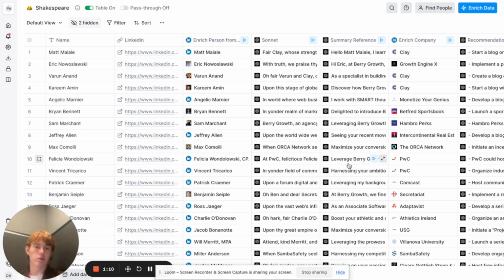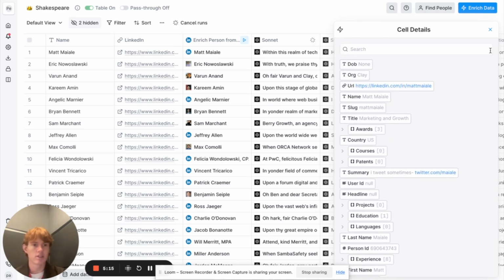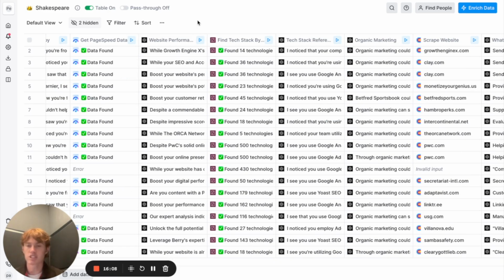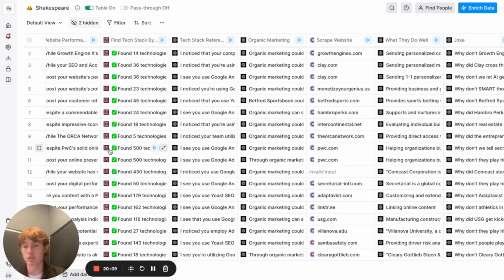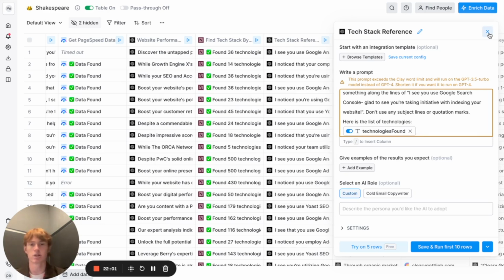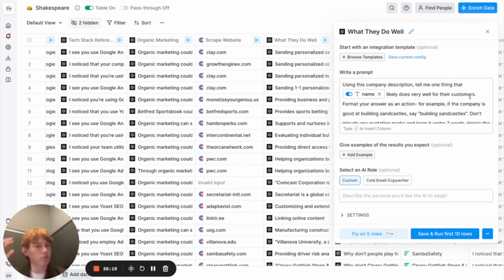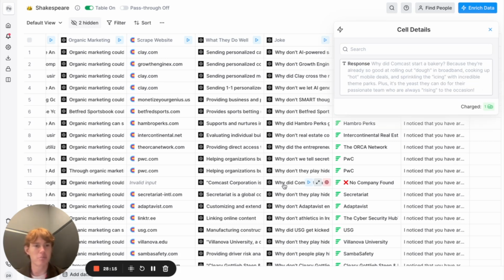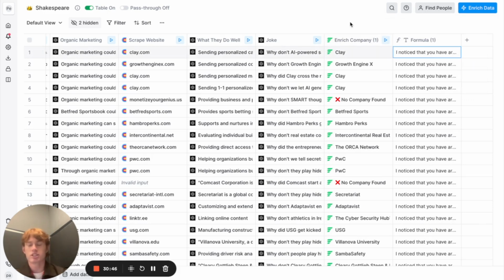10 Creative Personalizations to Use in Email Campaigns | AI Prospecting | Clay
Today, we go through ten creative way that you can personalize your email using AI.

As a quick note, the way that you can use these personalizations are by signing up for Clay, finding the "Use AI" integration, and personalizing from there.

Here are the different prompts:
*1. Sonnet*
I'm attempting to sell {{Name}} and their company {{company}}
on my {insert company name and purpose here}}.

Here's {{name}}'s description:
{{description}}
Here's the prospect's summary:
{{summary}}

{more details on what your company does}

Write a Shakespearean sonnet that sells them on {your company}.

*2. Summary Reference*
on my organic marketing agency, Berry Growth.

{blurb about your company}

Reference their summary in a sales first liner for a cold email. Don't include a subject line. Don't use any quotation marks. Keep it to one sentence. Here is the summary:
{summary}

*3. Recommendations*
Using this company description, write me three organic marketing ideas for {{name}}.

Format it as a bulleted list. Don't include anything other than the suggestions.

Here is the description:
{{description}}

*4. Business Nearby*
Write a one-sentence opener to {{person name}}, mentioning how I noticed that he was from {place name}}, then asking whether he has been to {{place name}}. Keep it casual.

*5. Website Performance*
Here are a few stats about
name's website pagespeed:
- SEO Score: {{SEO Score}}
- Best Practices Score: {{Best Practices Score}}
- Performance Score: {{Performance Score}}
- Accessibilty Score: {{Accessibility Score}}

I run a performance marketing SEO agency called Berry. Use the pagespeed information to craft a creative pitch to use in an email marketing campaign. It should call out a problem with their scores and suggest a way to improve them. It should be a snippet, and only 2-3 sentences long. Don't write an entire email, nor include the subject line. Leave out quotation marks of any kind. Just provide the insight, not a pitch.

*6. Tech Stack Reference*
I run a {company name and purpose}. I'm going to give you a list of technologies that {{name}}, a prospective client, uses. Give me the one most relevant to improving {value prop}, in the form of the first line of an email to that prospect. For example, if they use Google Search Console, say something along the lines of "I see you use Google Search Console- glad to see you're taking initiative with indexing your website!". Don't use any subject lines or quotation marks.
Here is the list of technologies:
{{technologies list}}

*7. Benefits from Service*
Using the company description that I provide, give me one massive benefit that {{name}} could get from organic marketing. Keep it to one short sentence. Here's the description:
{{description}}

*8. What they Do Well*
Using this company description, tell me one thing that {{name}} likely does very well for their customers. Format your answer as an action- for example, if the company is good at building sandcastles, say "building sandcastles". Don't include any quotation marks and keep it under 7 words. Here's the description:
{{description}}

*9. Joke*
I refuse to provide this prompt out of fear that it may be used. If you so desire, it's in the video.

*10. Headcount Reference (formula)*
I noticed that you have around {{headcount}} people at {{name}} - is anybody on your team working on SEO at the moment?

2. How to Scrape Data from Any Website on the Internet (B2B Sales) | Clay Sales Prospecting